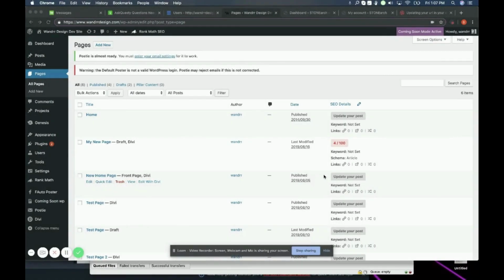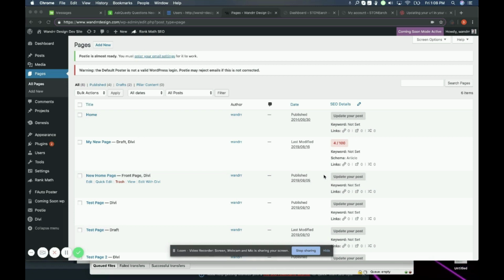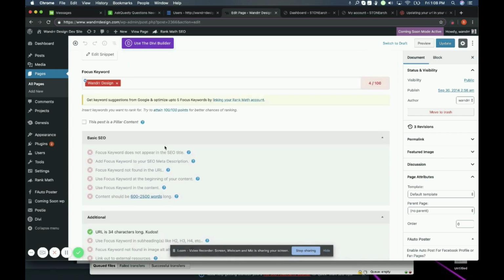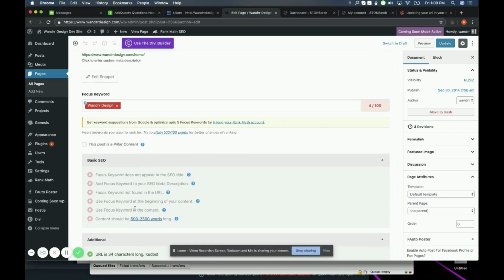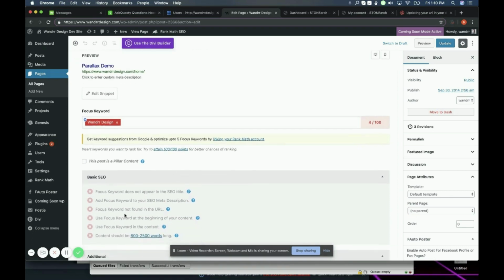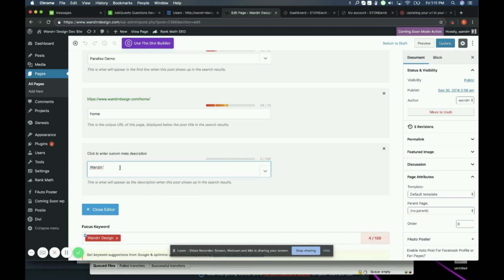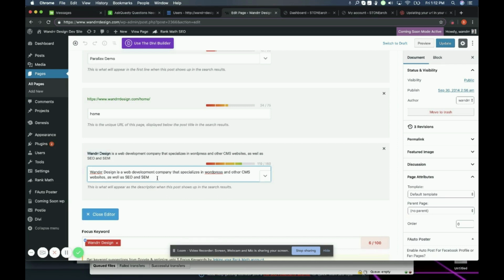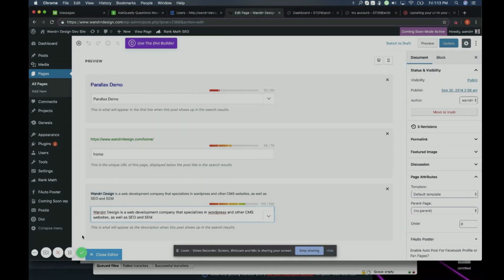How to Add Meta tags in WordPress | Wordpress Tutorial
This is a Wordpress tutorial on how to add meta tags in wordpress